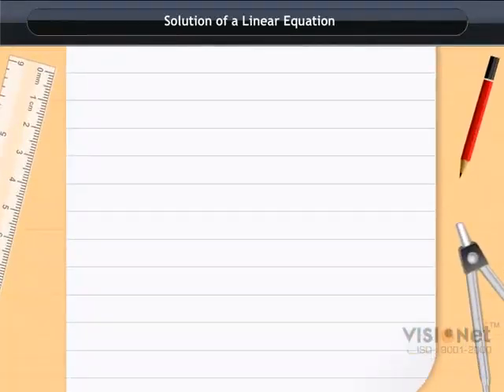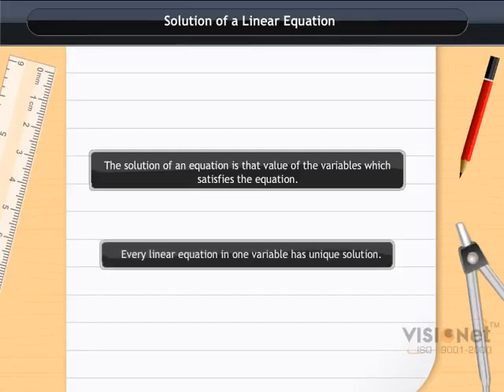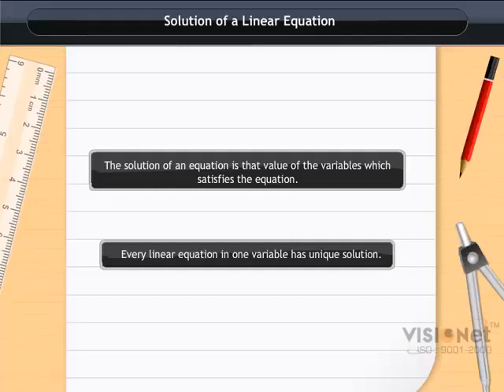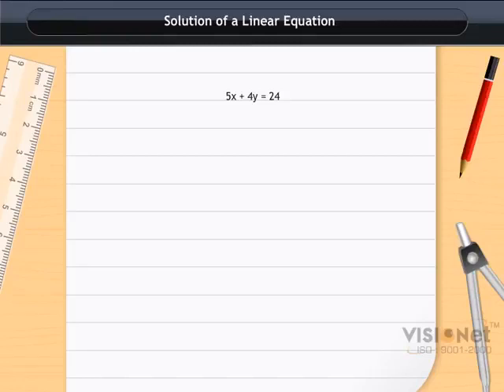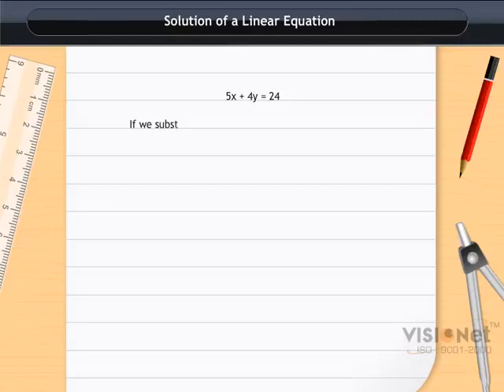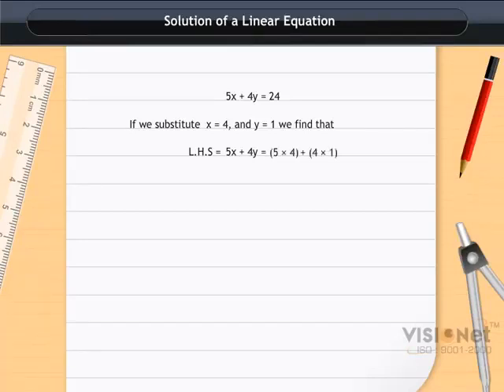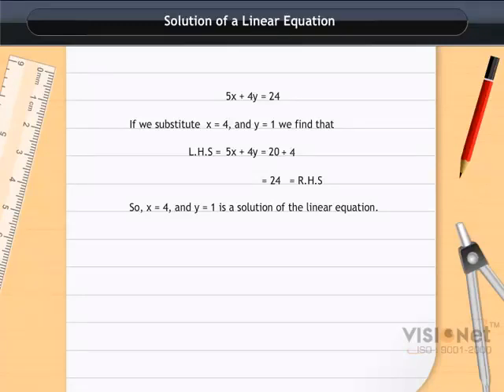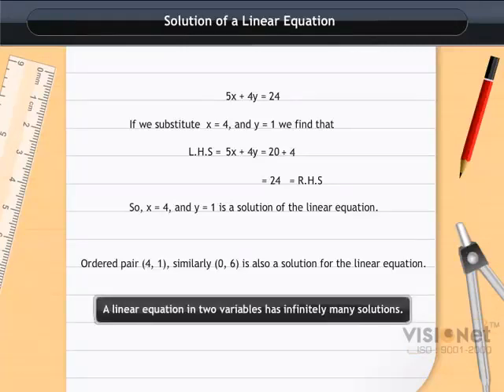Solution of a Linear Equation Linear Equation in Two Variables CBSE Class 9 Maths